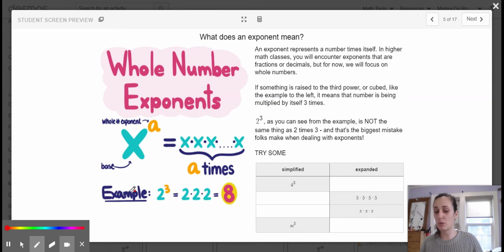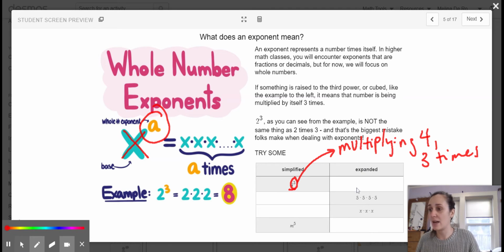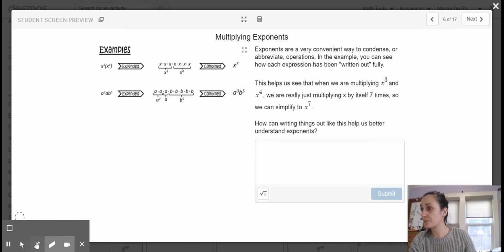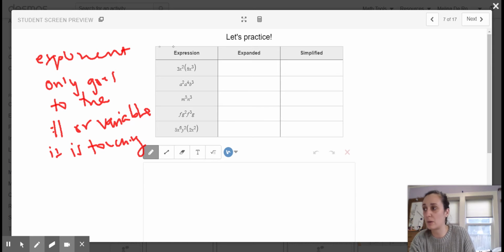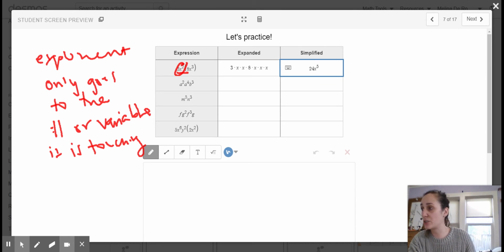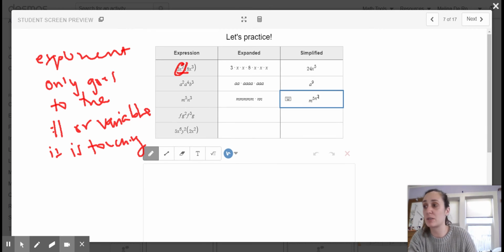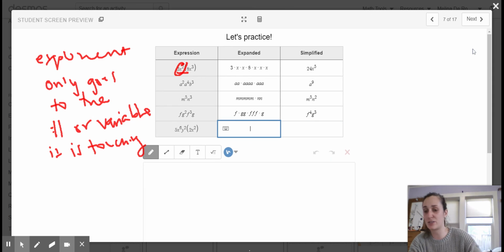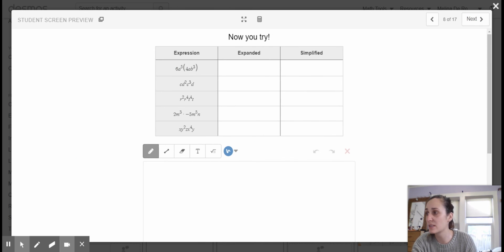Exponentials DAY 2 (3/16 +3/22) Simplifying Exponents: Part I • Activity Builder by Desmos